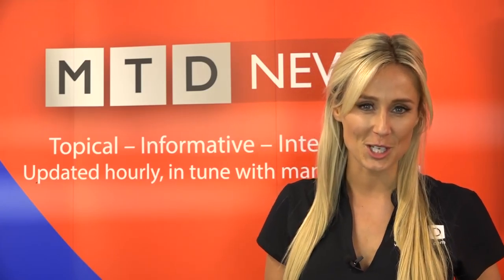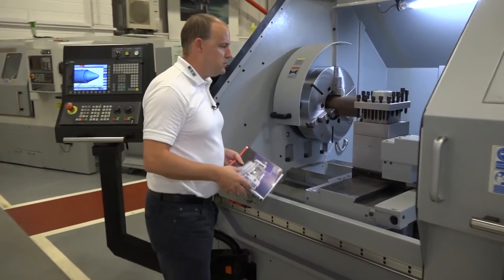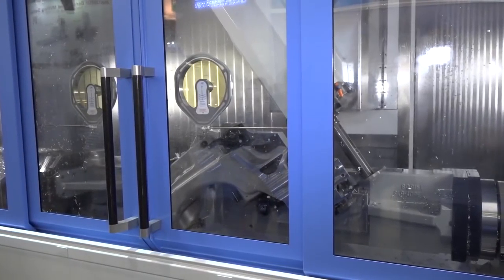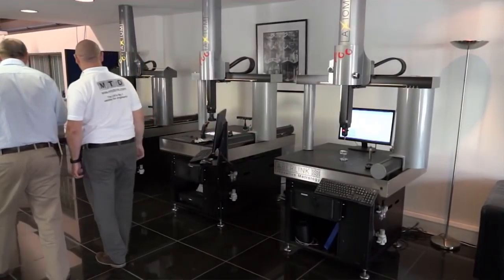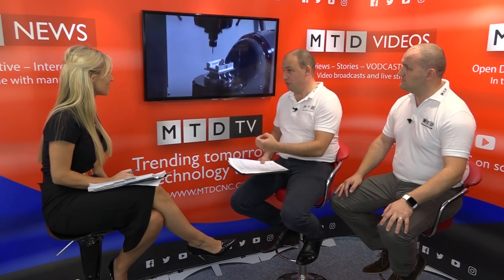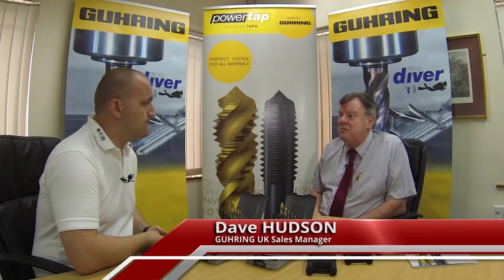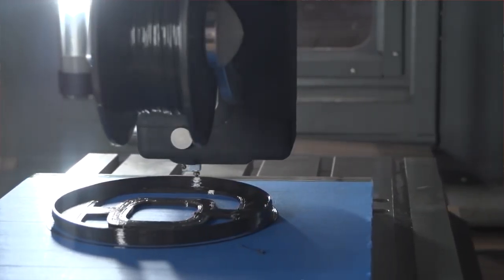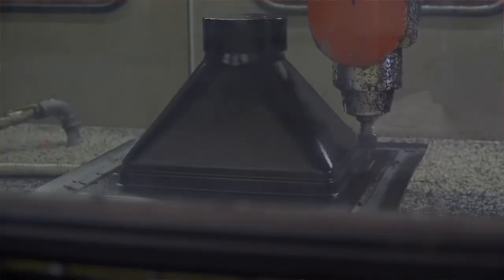SwarfandChips - Paul and Joe discuss Industry Technology with Lyndsey - EP1 Part 1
Our latest feast of topical industry information. Paul and Joe talk with Lyndsey about the latest trends, technologies and news from the metal cutting sector.